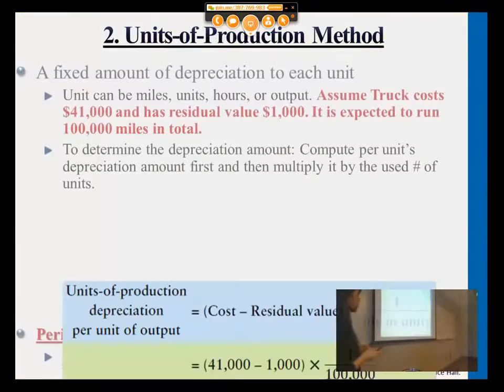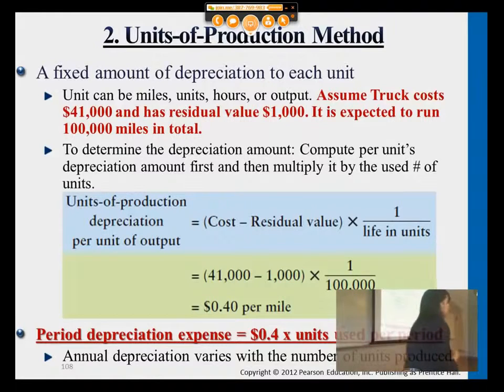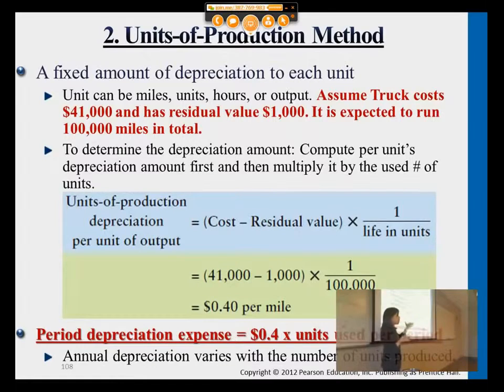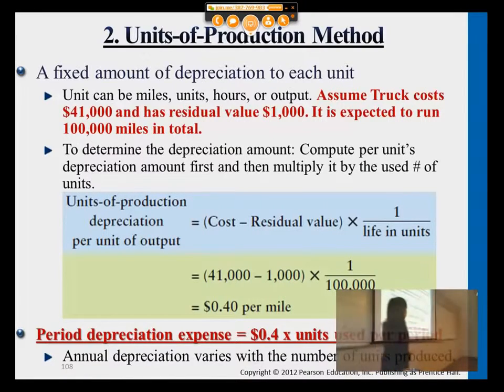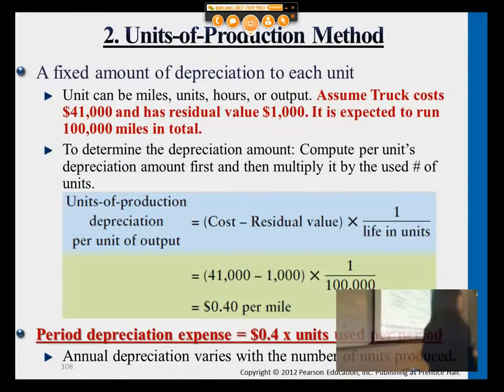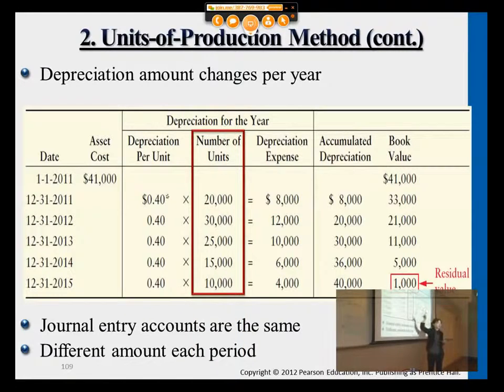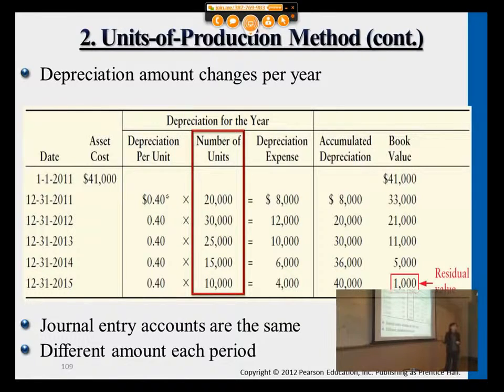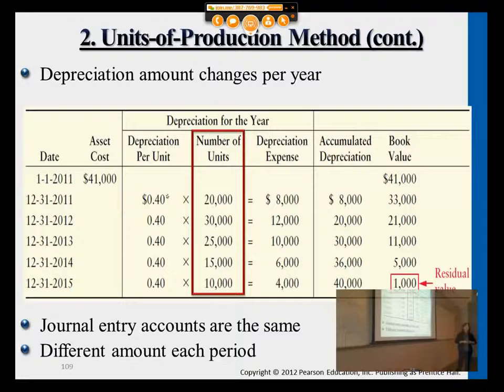Units of Production Method - Professor Victoria Chiu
Units of Production Method

00:00:03 Units of production method